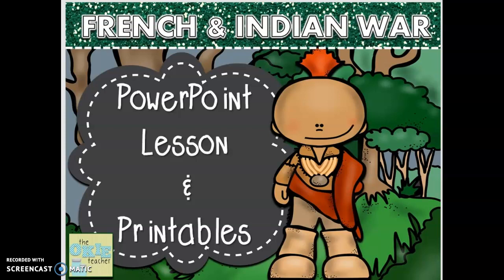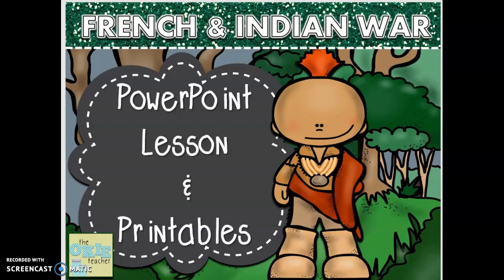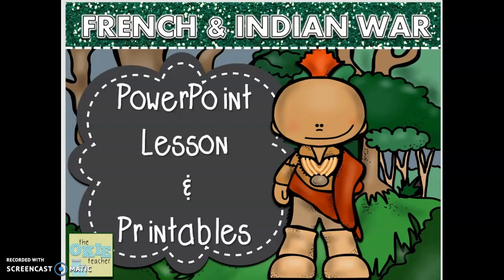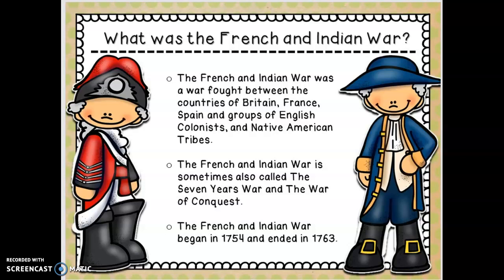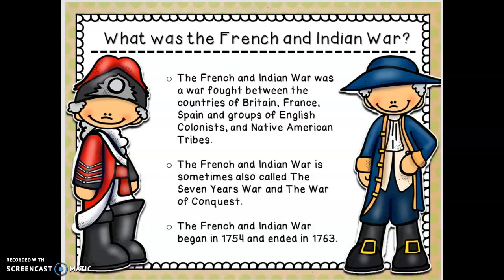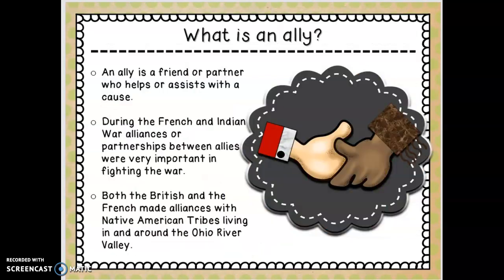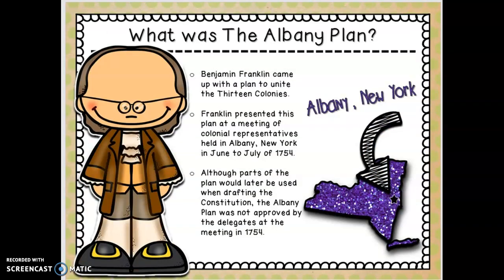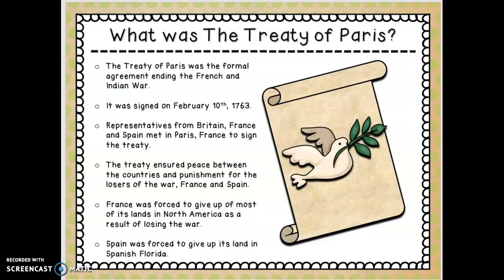French and Indian War with Mrs. Stone Part 1